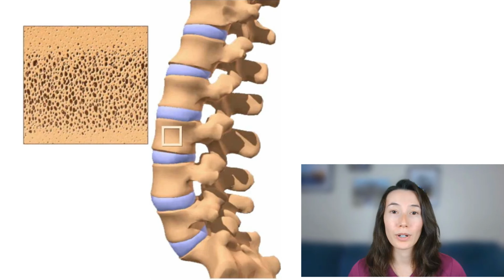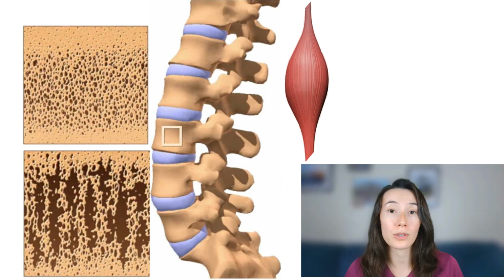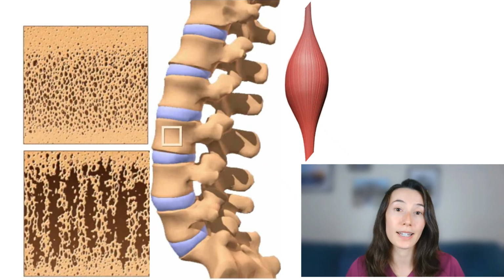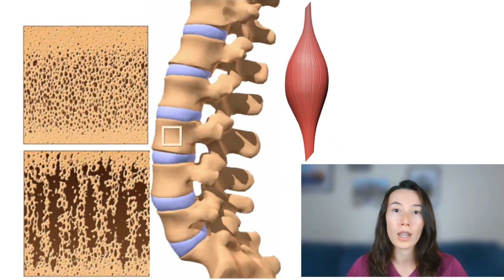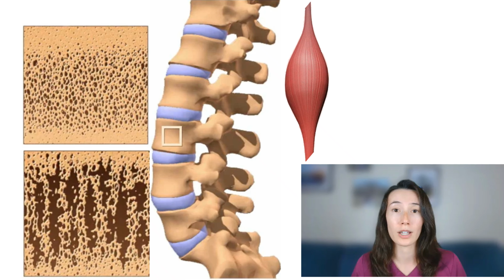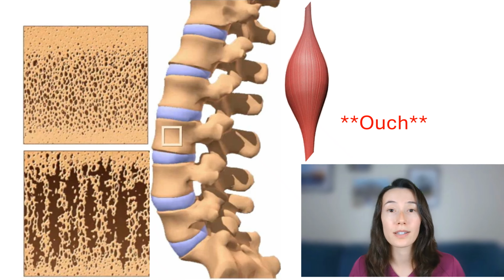Physical Therapist Answers: Does Osteopenia Cause Pain?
Many people wonder, does osteopenia cause pain? In this video, I explain whether osteopenia itself is painful, what actually causes pain when bones weaken, and how this relates to diagnosis and movement.

This is useful for PT and PTA students preparing for the NPTE, OT and nursing students reviewing MSK conditions, and patients who may have been told they have osteopenia and want clarity on what symptoms to expect.

You'll learn:
- What osteopenis is and what happens to bone density
- Whether bone loss in itself causes pain
- Areas most commonly associated with painful osteopenc changes

Practical examples you will see clinically and on exams

Like this video if it helped you understand whether osteopenia causes pain.